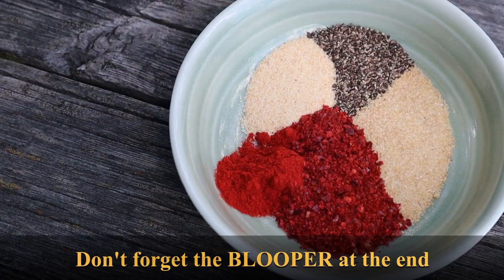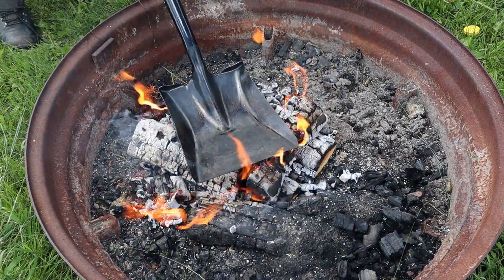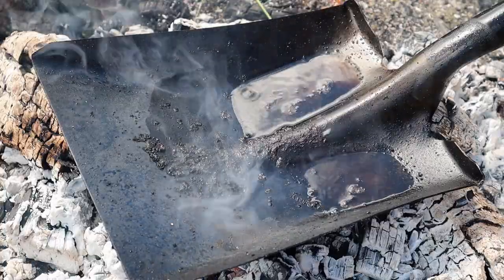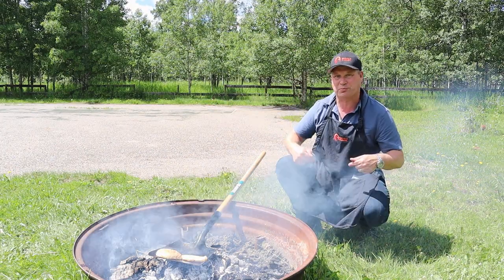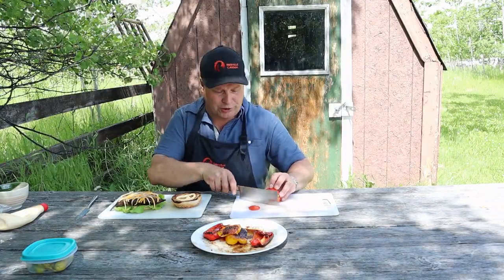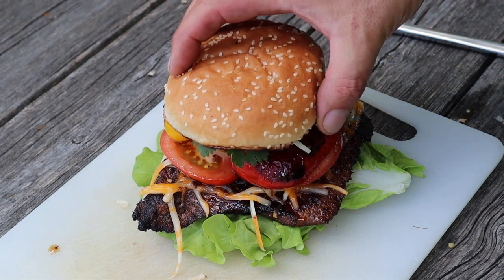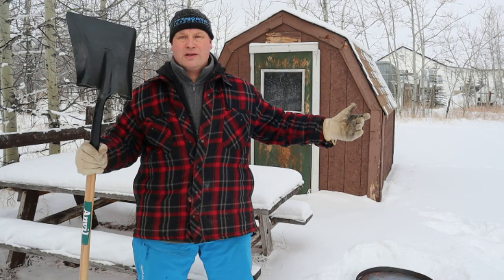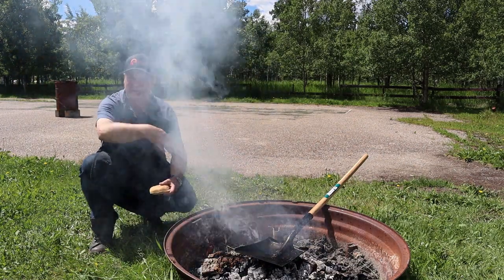Mexican Burger On a Shovel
As always: when I can do this, you can do this too. Made in Alberta, Canada.

Keep on Grilling.